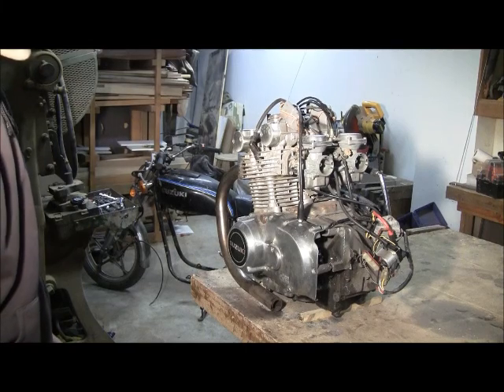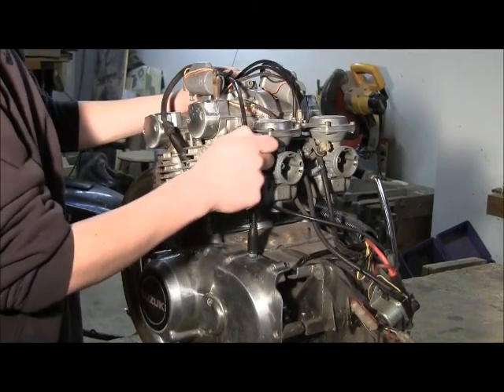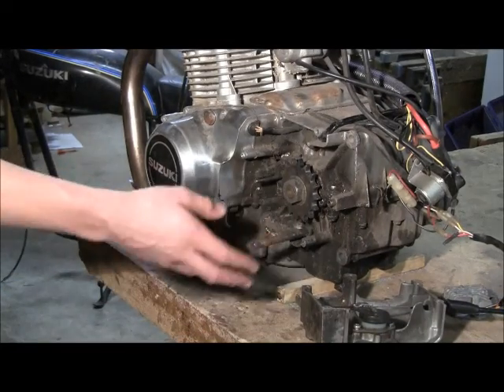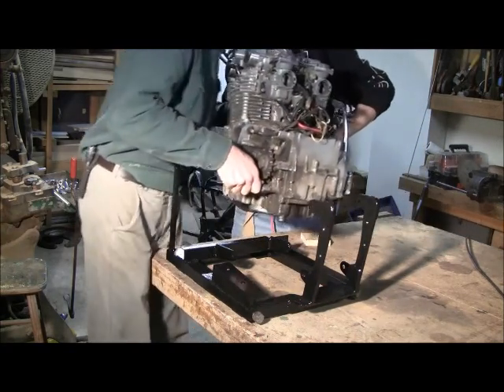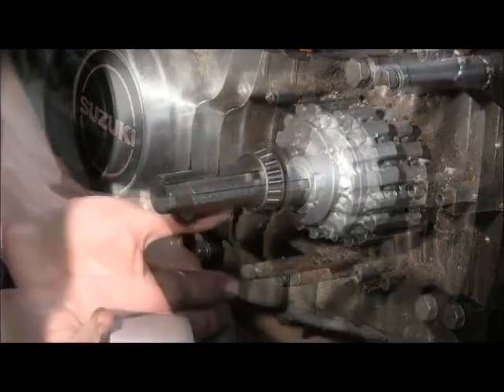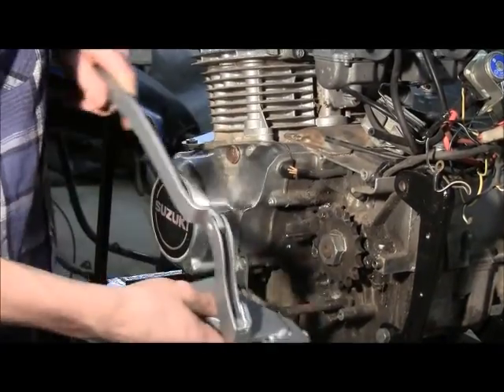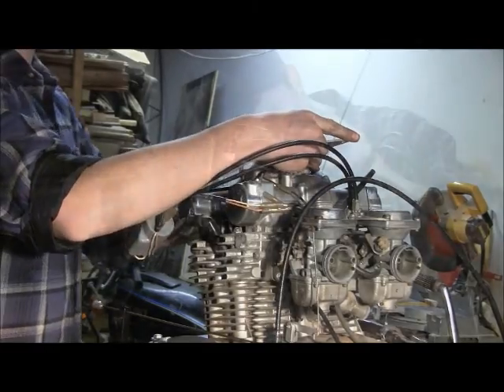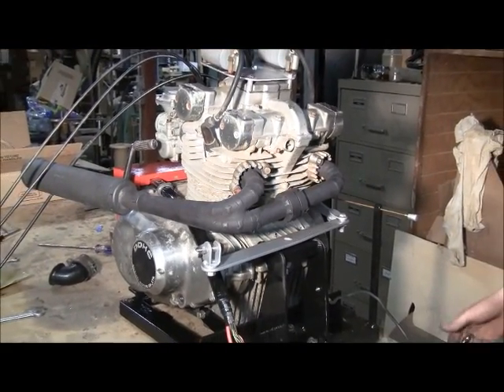Old Go Cart Gets an Upgrade -- Motorcycle Engine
This home made go cart originally had an 8 HP single cylinder engine from a snowblower. Here's how we upgraded to a 425cc Suzuki two cylinder engine and made various modifications to the frame.